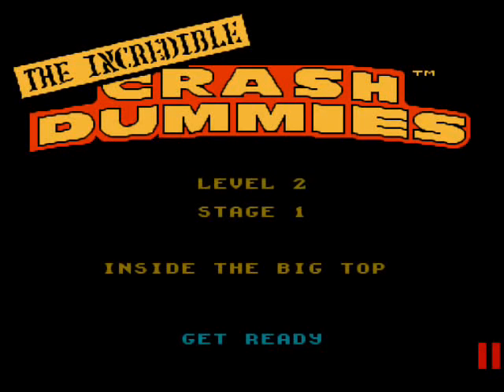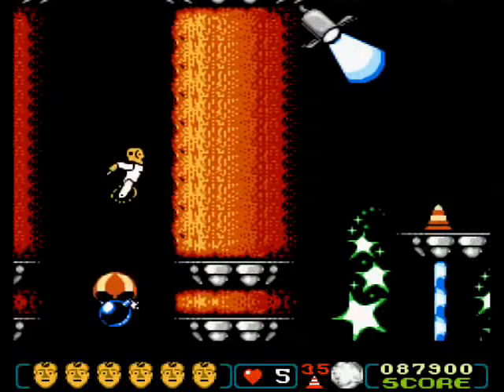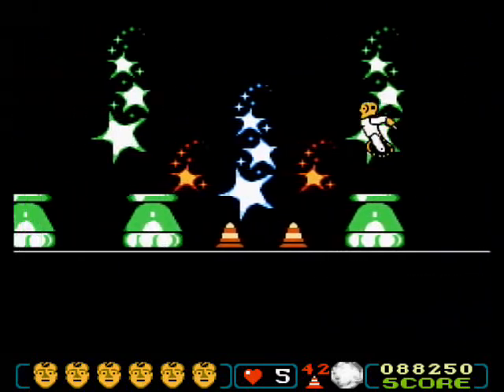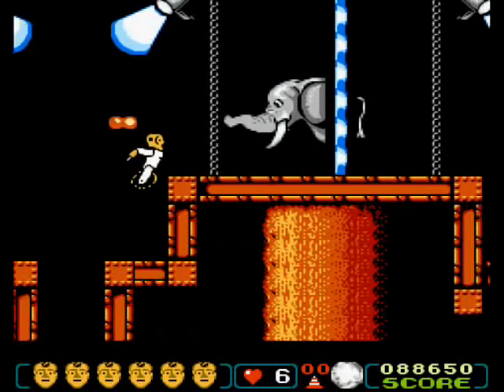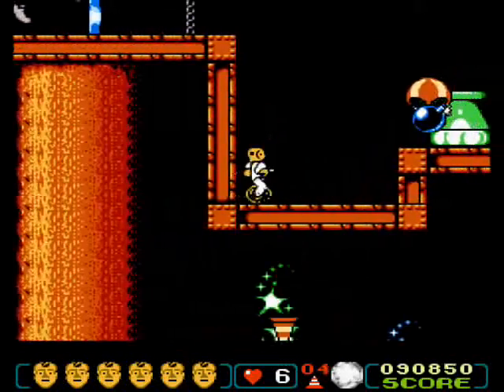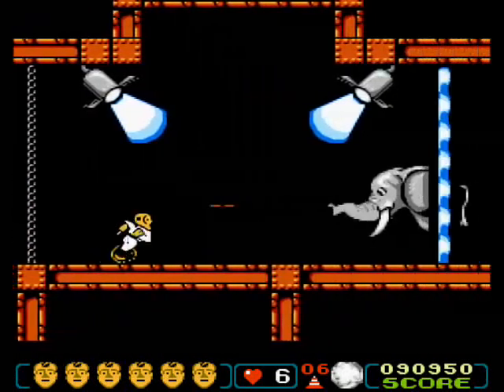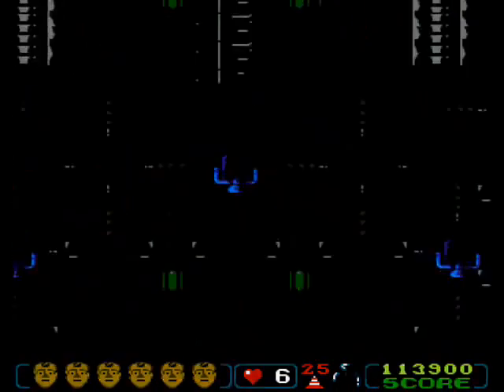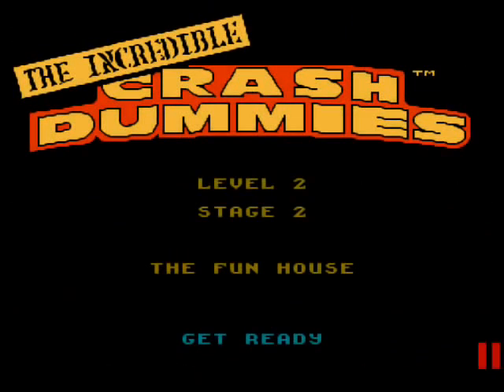Let's Play: The Incredible Crash Dummies - NES (2-1)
After rescuing there canine friend and a bit of reckless driving as dummies, we find ourselves at the circus. What dangers await our heroes within the big top as they search for there missing friends?